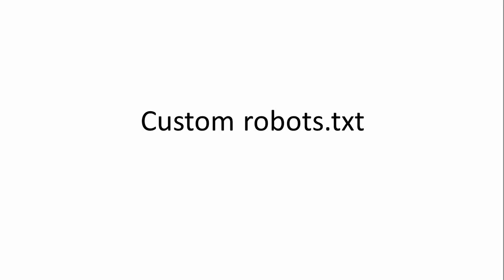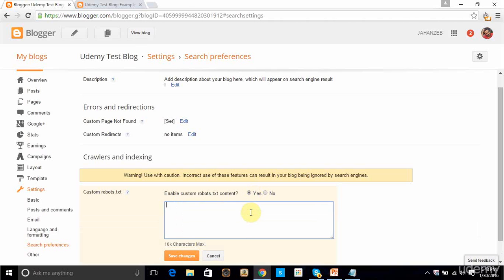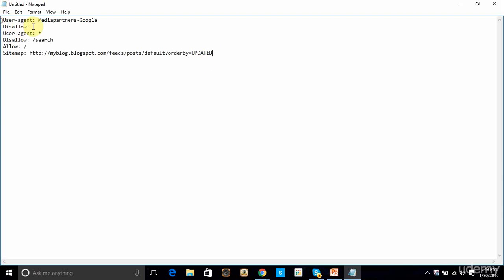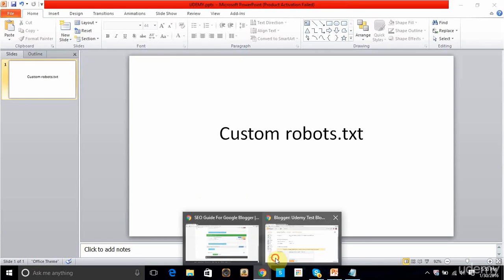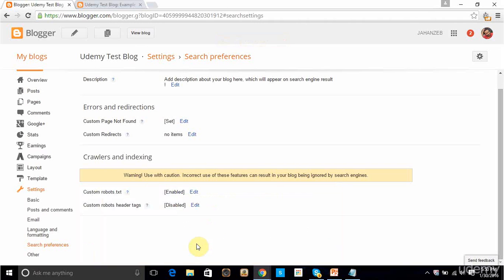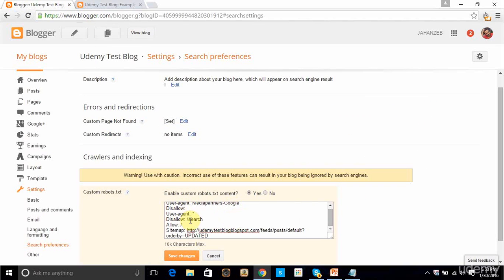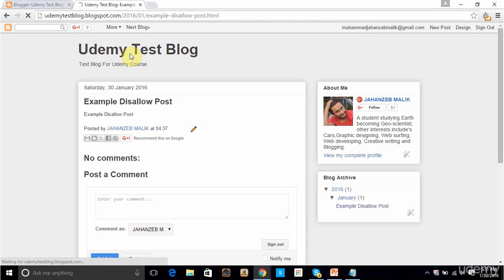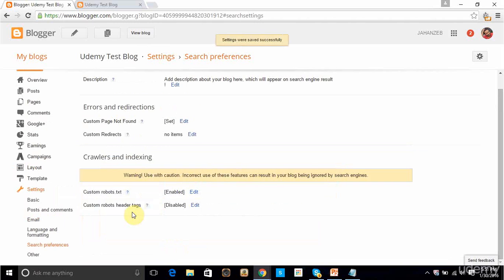Custom robots txt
What is Custom robots txt?
Where do we use in blogger?
What it's importance?
Step by step to add custom Custom robots txt in blogger
Custom robots txt code is right below

User-agent: Mediapartners-Google
Disallow:
User-agent: *
Disallow: /search
Allow: /

Don’t forget to change url with your own 